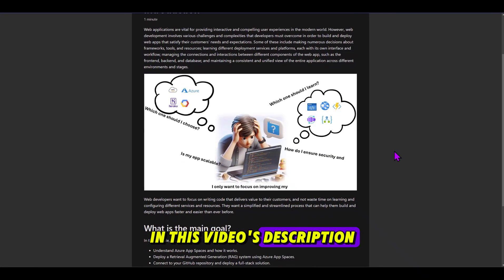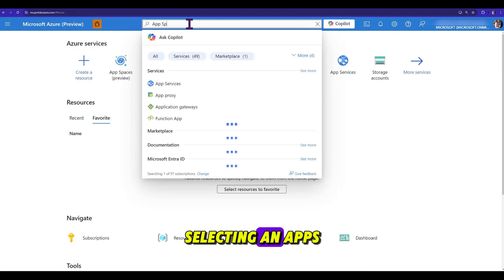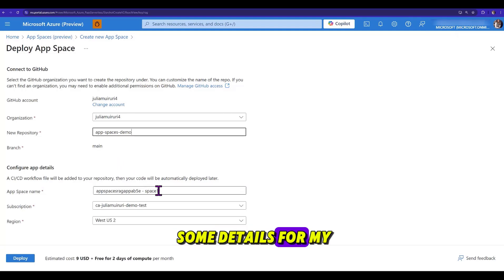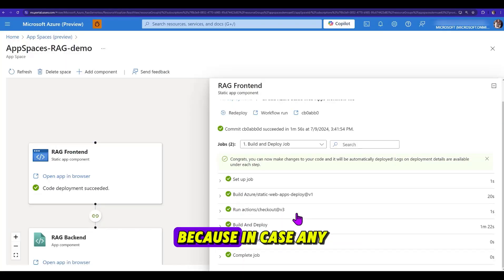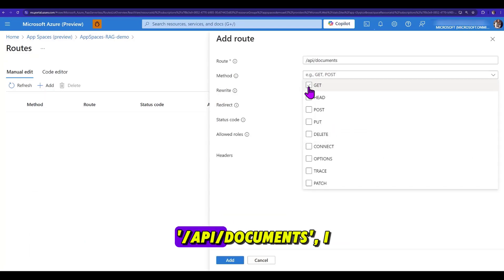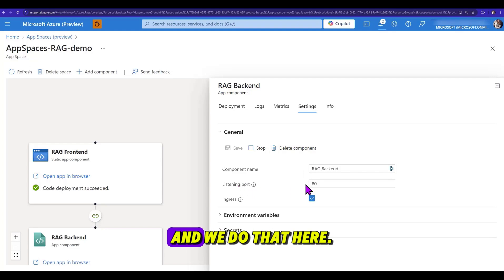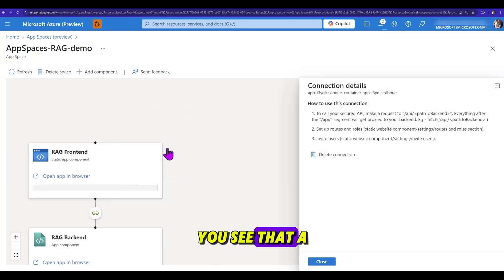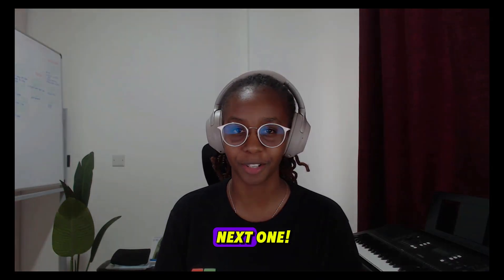Deploy a RAG Application in minutes using App Spaces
In this video, discover how Azure App Spaces revolutionizes the way you deploy your code from your local environment to the cloud in just minutes! No need to navigate through all the Azure deployment services anymore. App Spaces analyzes your code and automatically selects the best service for you, making deployment effortless and efficient.

Important Note
App Spaces is now deprecated and will be decommissioned by Dec 2024. The underlying resources provisioned as part of any existing space are not affected by this change and will continue to operate as-is. You can find them under the resource group mentioned in the Info tab for each component.

Check out Azure Static Web Apps Documentation!

[eventID:23289]